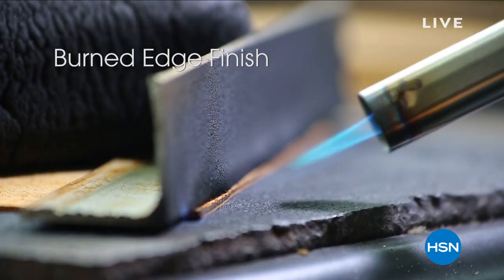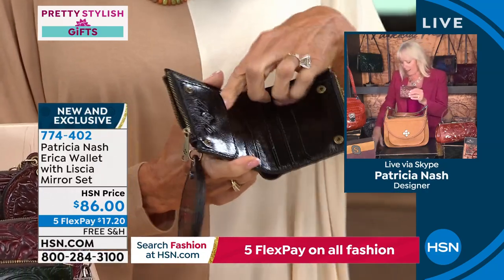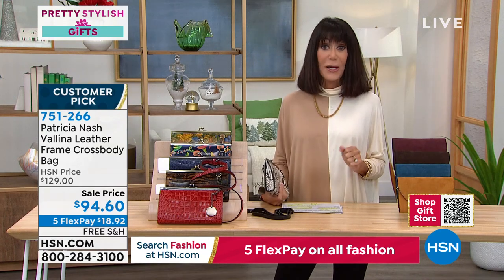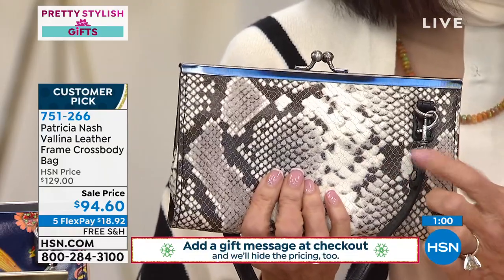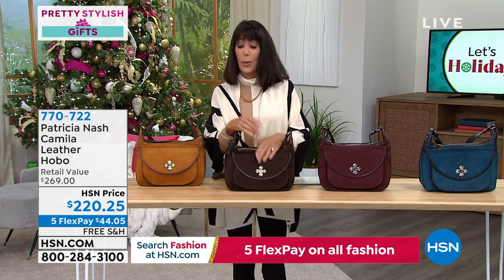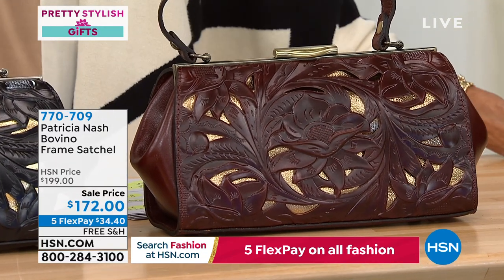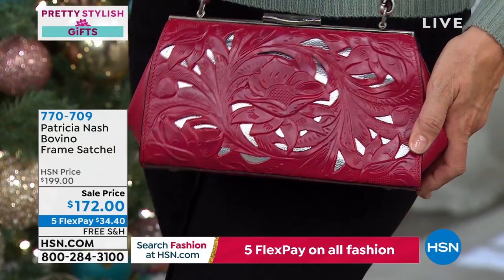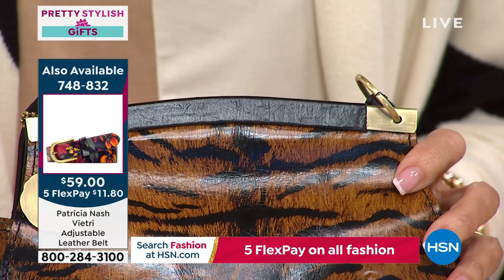HSN | Patricia Nash Handbags & Accessories Gifts 10.18.2021 - 03 PM